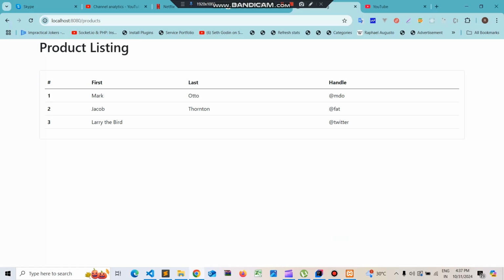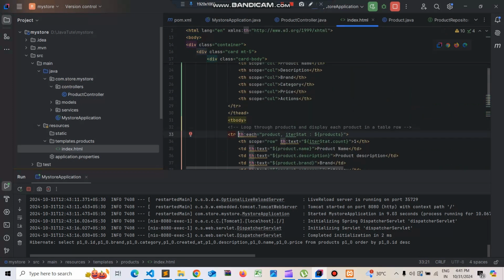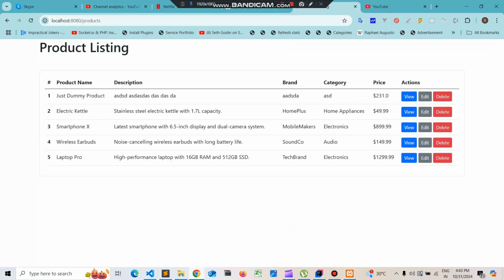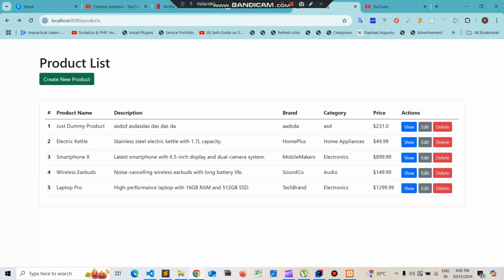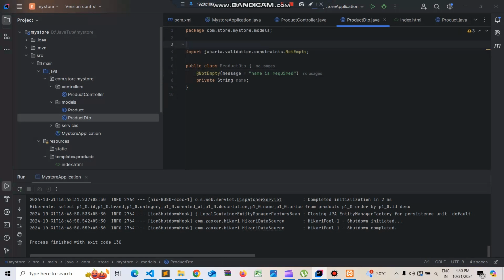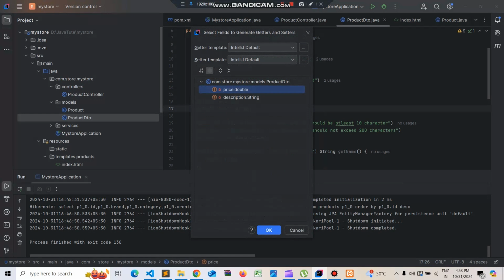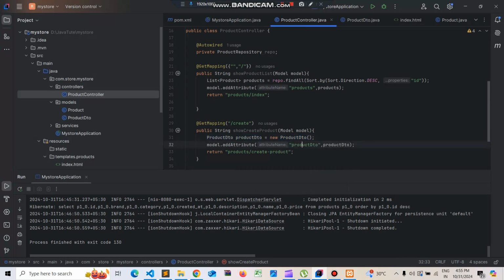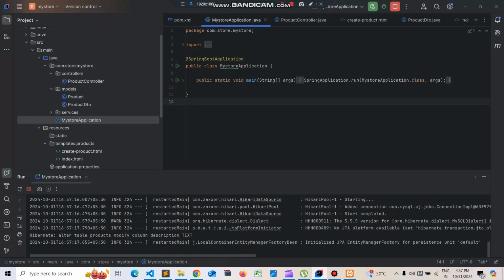Dynamic Product Listings from Database with Spring Boot & ProductDto Validation Setup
In this video, we transition from static product displays to dynamic listings fetched directly from the database in our Spring Boot application. Learn how to implement product retrieval and display in a Bootstrap-styled table with "View," "Edit," and "Delete" buttons, bringing a professional touch to your UI.

We'll also set up ProductDto as a data transfer object to validate user input, using annotations like @NotEmpty, @Min, and @Size for cleaner, more secure data handling. Finally, we initialize a "Create Product" page, setting up for the next video, where we’ll complete the form to save new products to the database. This is a foundational step toward building a robust, database-driven CRUD application in Spring Boot!